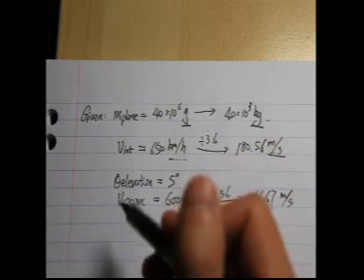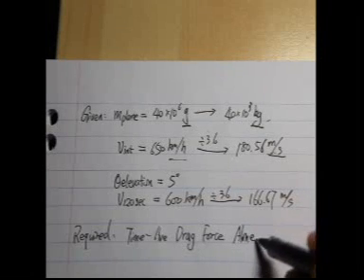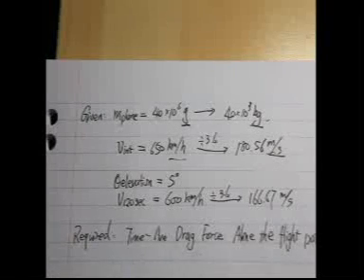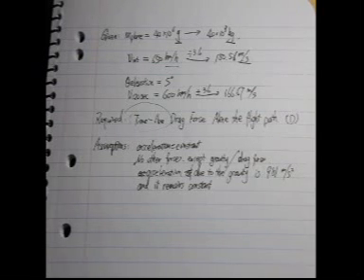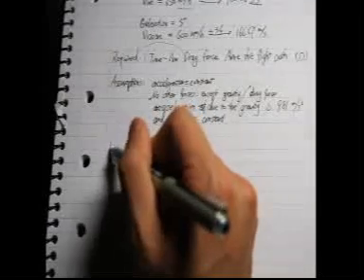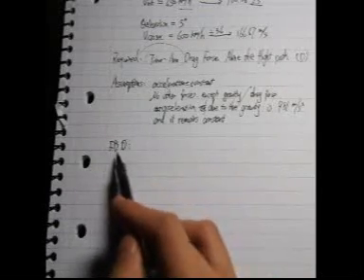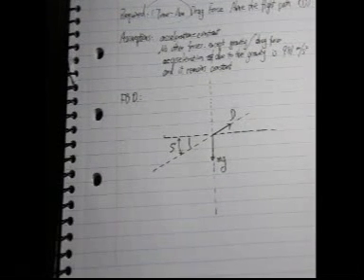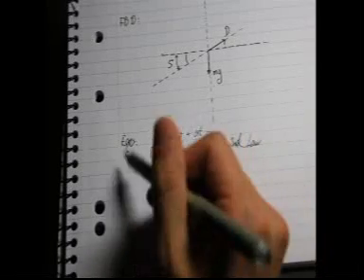Assignment 1 (individual)--- Solve a kinematic problem by using systematically method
Team Name:
Team Warren

Concept:
Newton's Second Law and applied

Ref:
M & K, 'Dynamics sixth edition'

Note:
2013 S2 MMAN 2300, Assignment 1.
The video is uploaded on Youtube because it can not be uploaded on UNSW TV